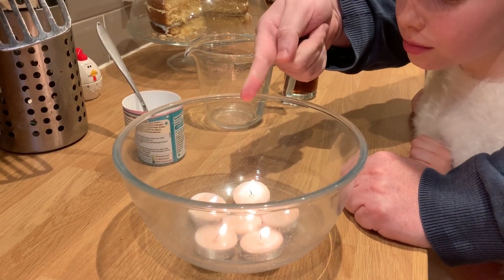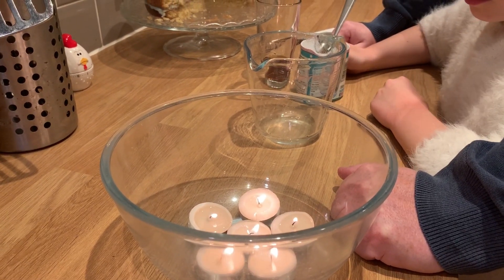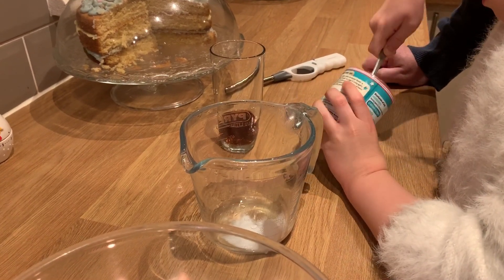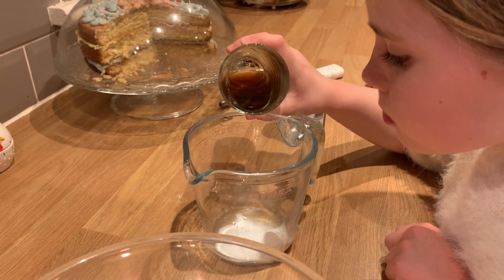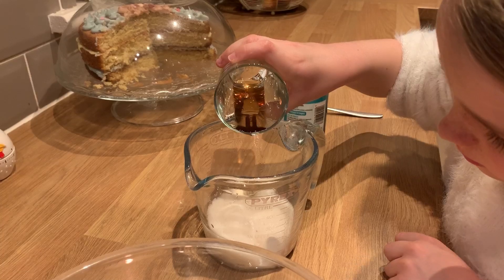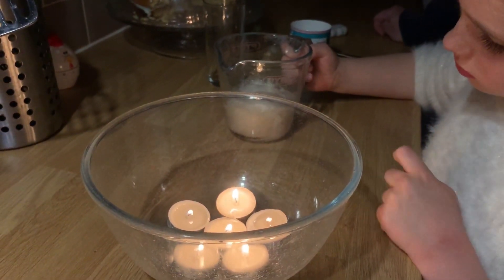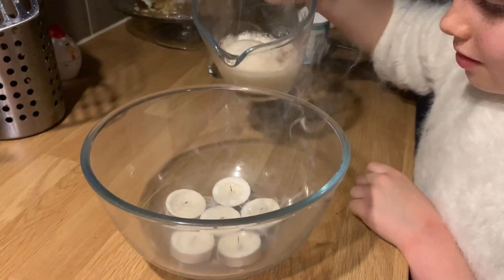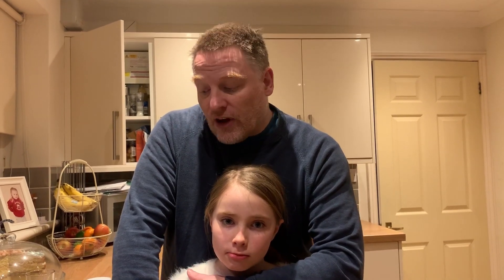Mr Williams Kitchen Science 2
Fire Extinguisher